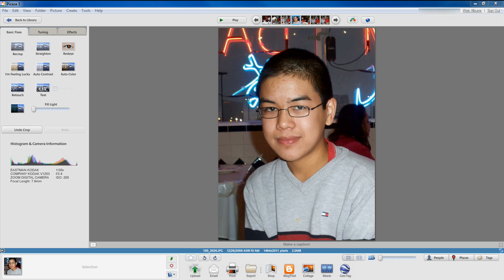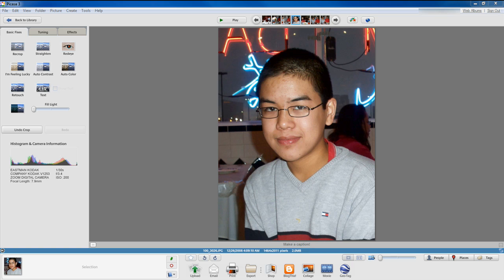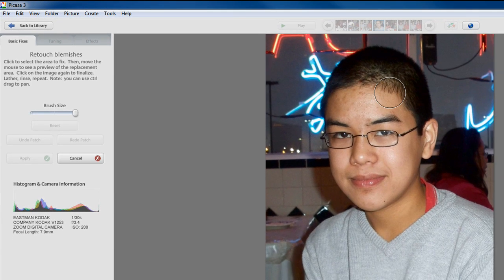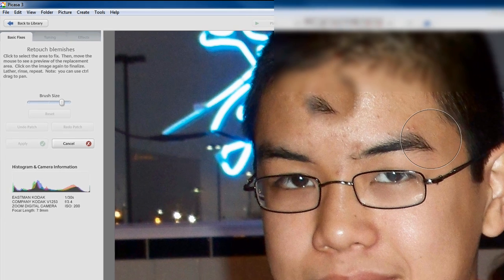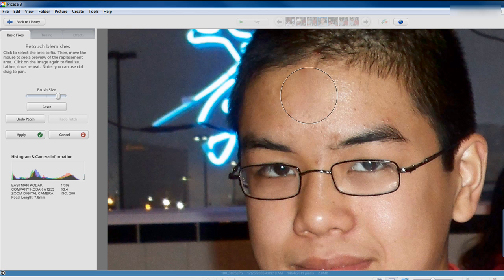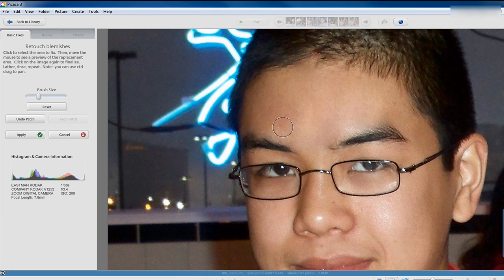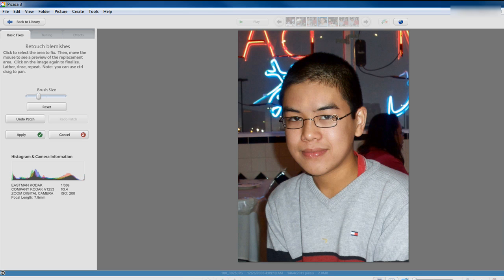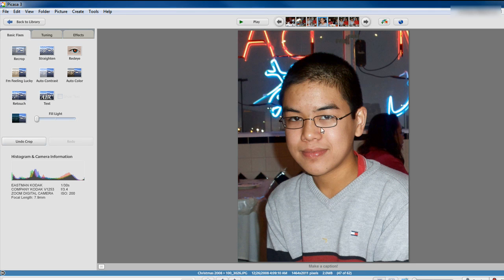How to Retouch Photos Easily with Google Picasa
In this easy-to-follow video, I show you how to retouch, touch up, and edit your blemishes out of your photos easily, with Google Picasa 3!